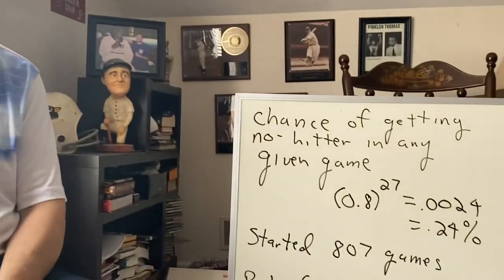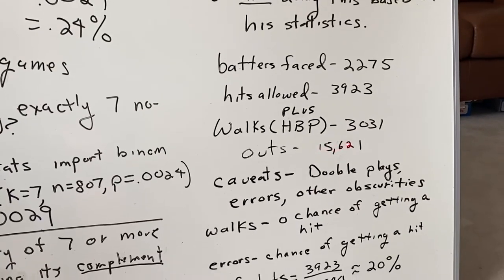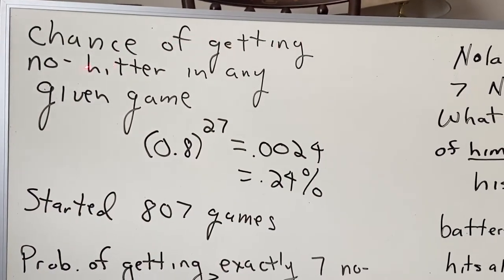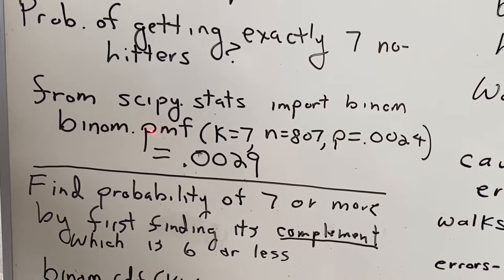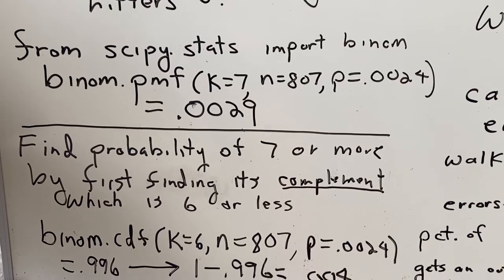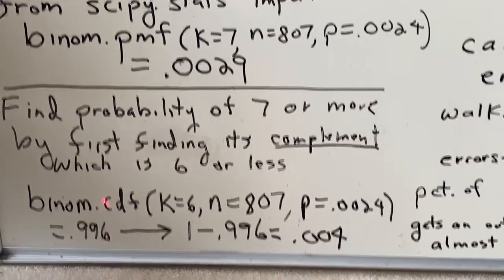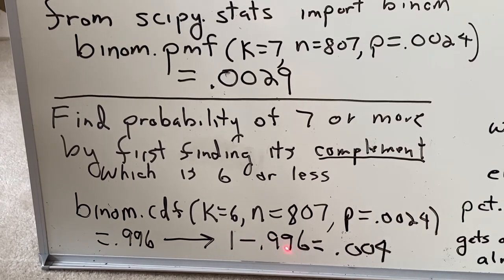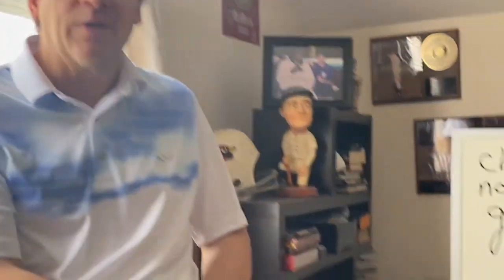How impressive was Nolan Ryan's 7 no hitters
We all know that Ryan was a great pitcher, and we know his 7 no hitters is an impressive feat.
But HOW impressive was it in terms of probability?  Tune in and find out